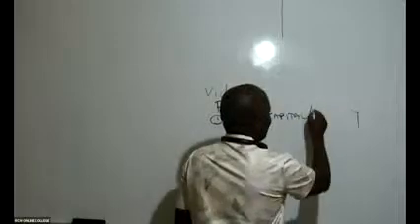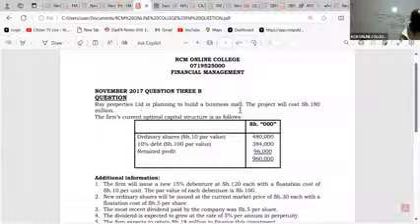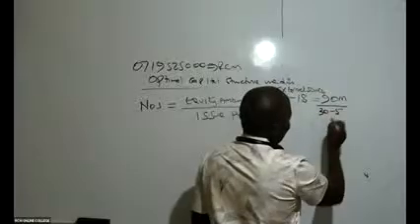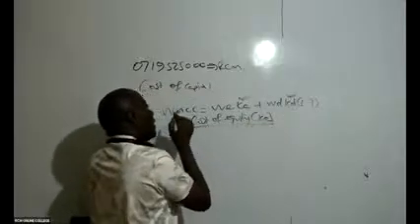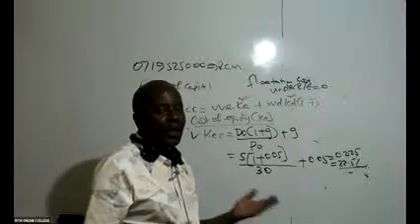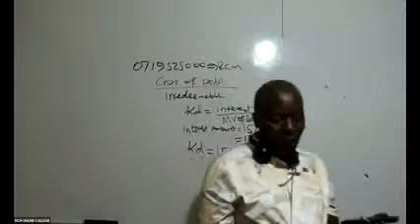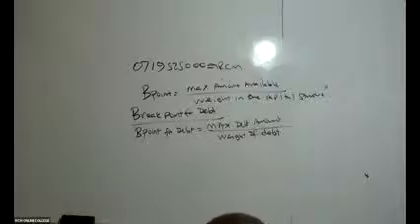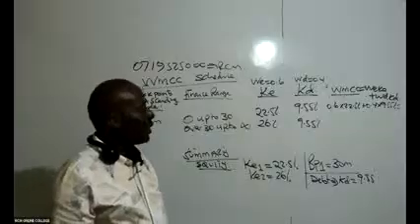FM/AFM-COST OF CAPITAL/FINANCING DECISIONS NOV 2017 Q3B-CPA KENYA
At RCM Online College, we offer:
 CPA | CIFA | ATD | BDA | CS | CAMS/ACCA/CPFM